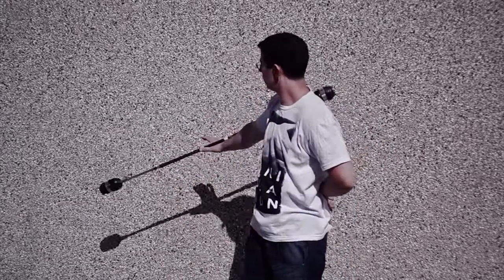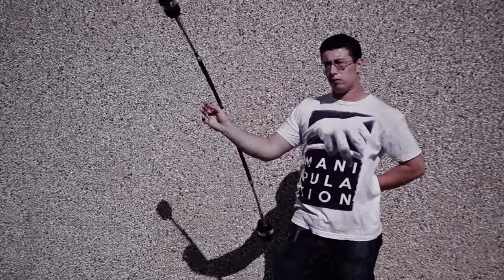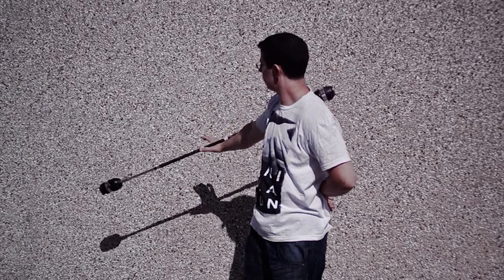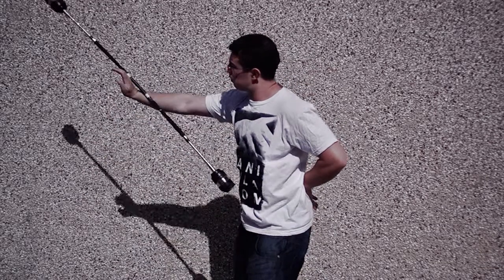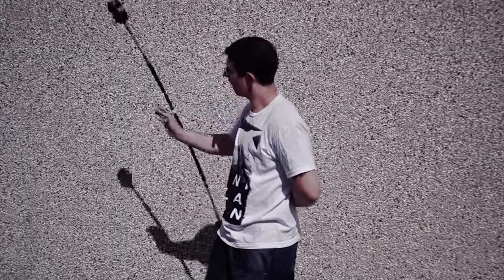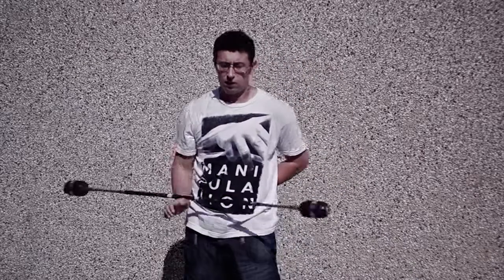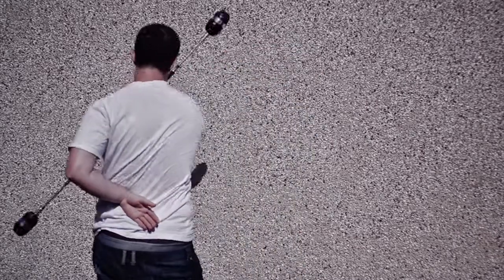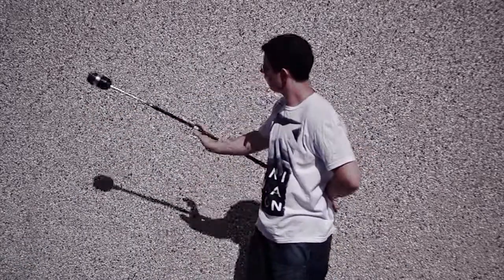Shoulder Fishtail Carry - Contact Staff Tutorial - MCP